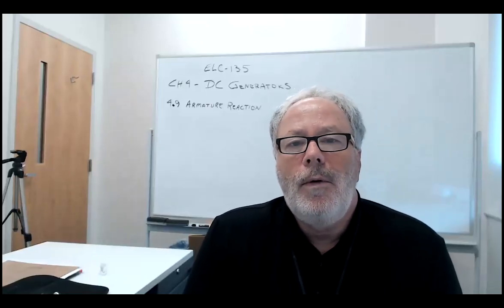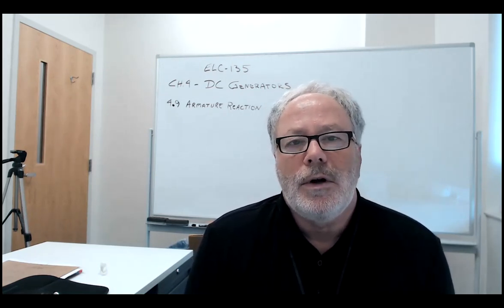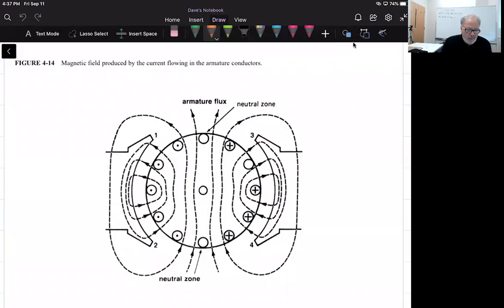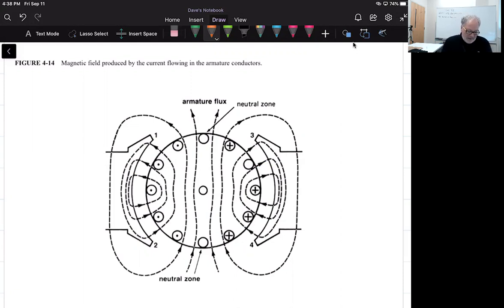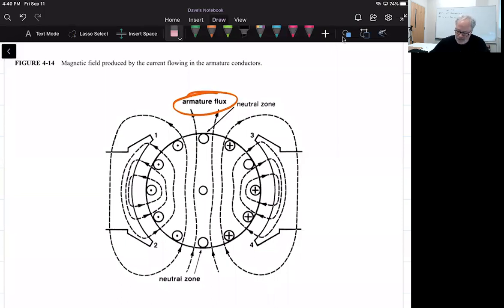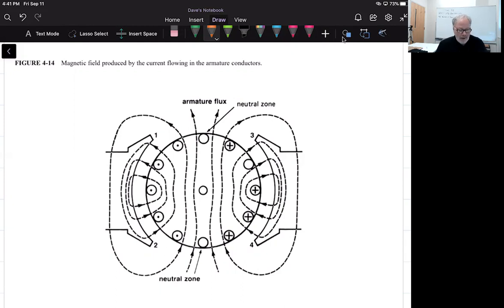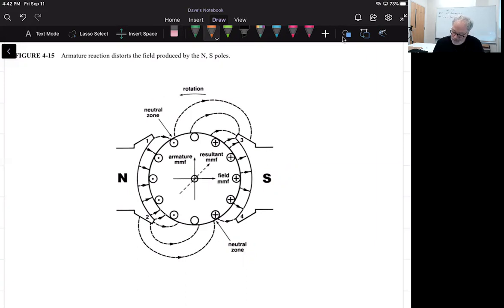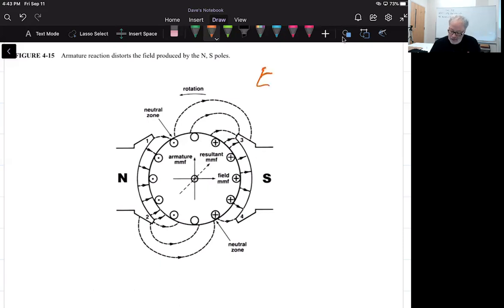Wildi_CH.4_Sect.4.9_Armature Reaction